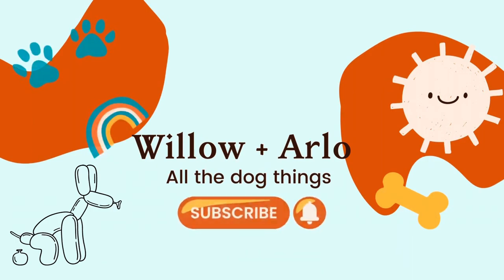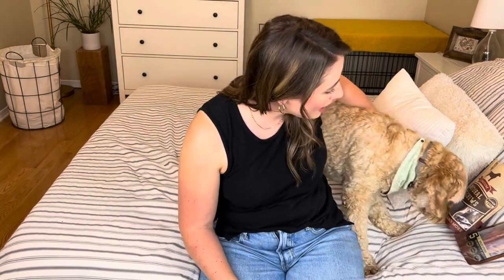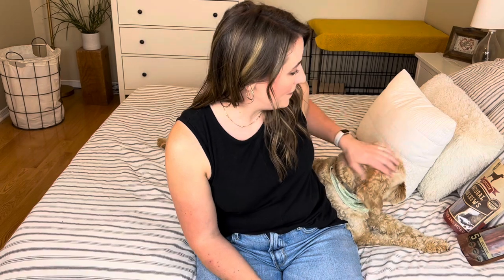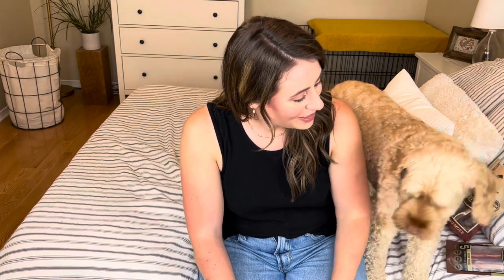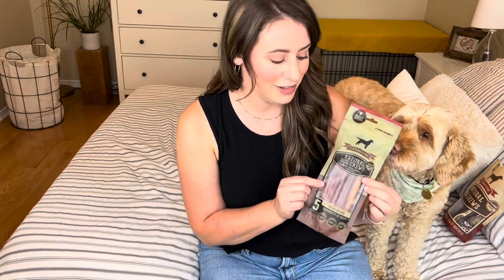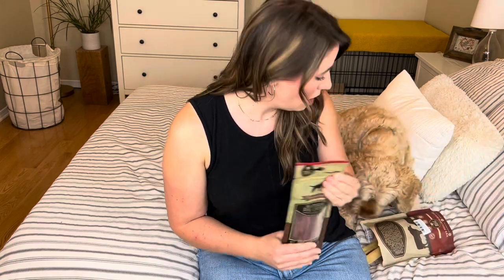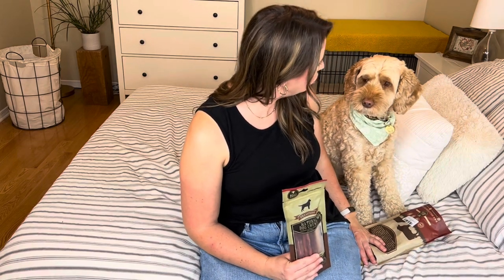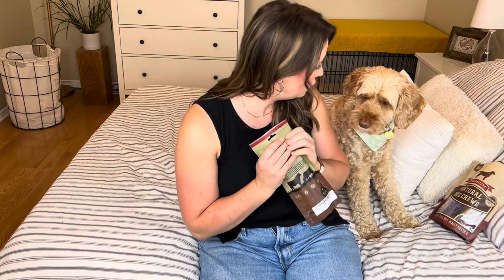Looking For Something To Keep Your Pup Entertained? Check Out Our Top 5 List Of Natural Dog Chews!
Buy these for your dogs!!

Some of our favorite brands:

bully bunches
hero dog treats
icelandic plus